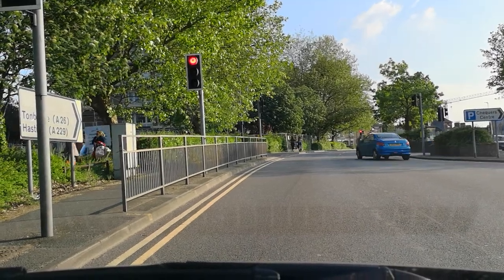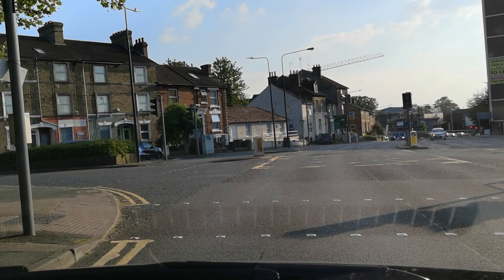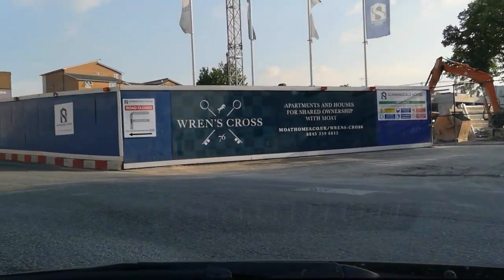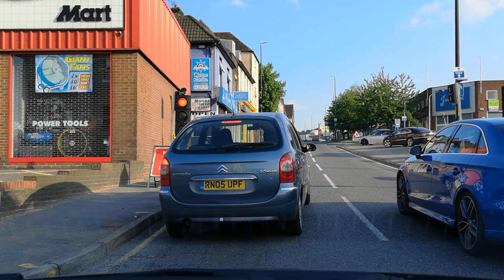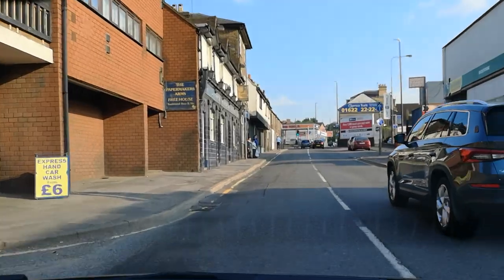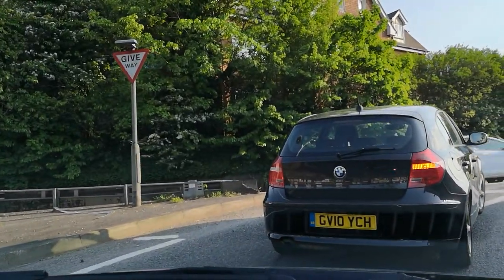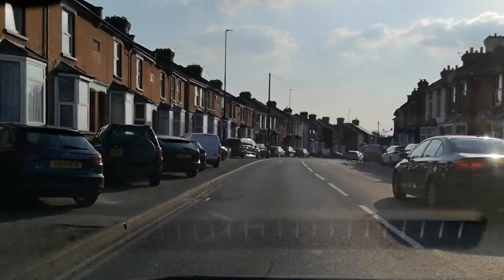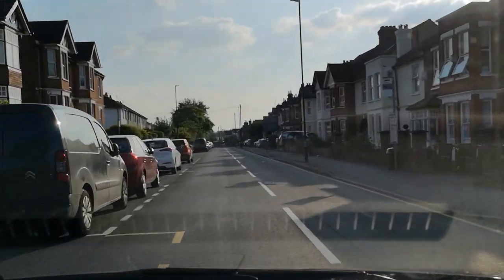Maidstone - Upper Stone Street & Sheals Crescent